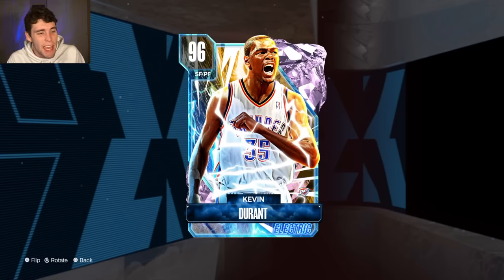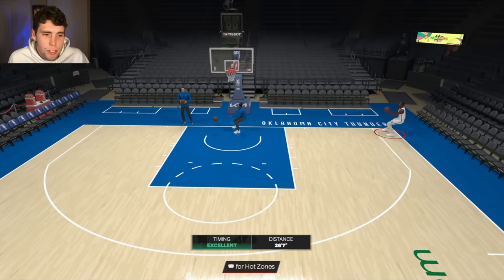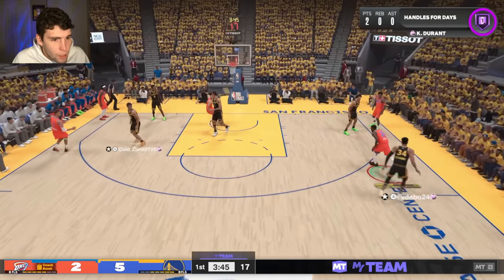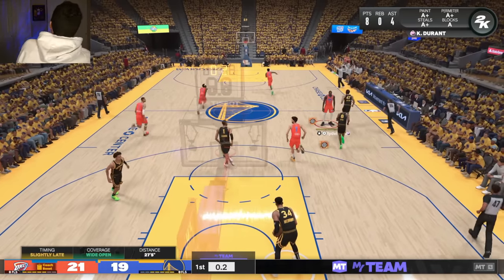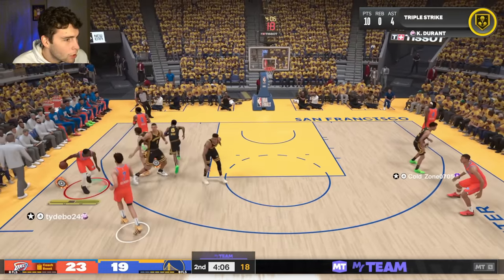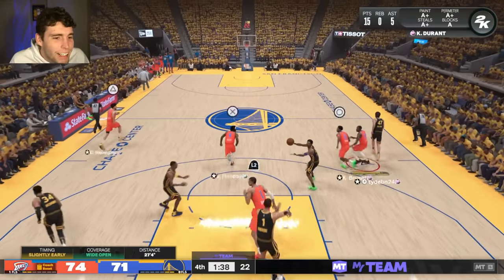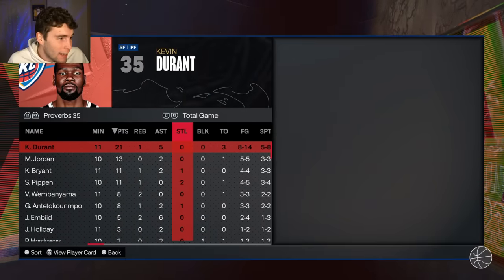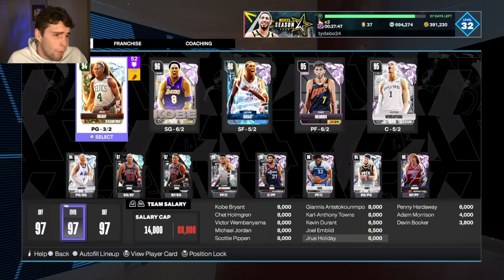PINK DIAMOND KEVIN DURANT GAMEPLAY! WILL THE SLIM REAPER SCARE YOUR OPPONENTS IN NBA 2K24 MyTEAM?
New electric cards are in NBA 2K24 MyTeam.